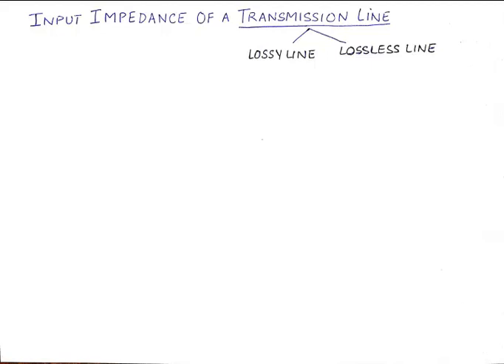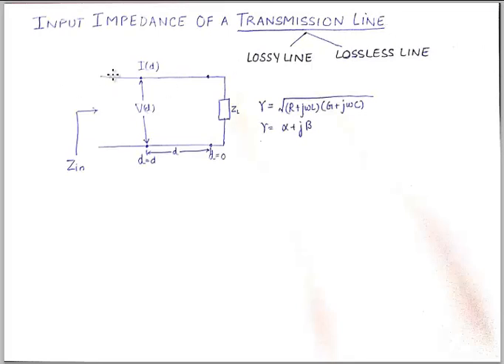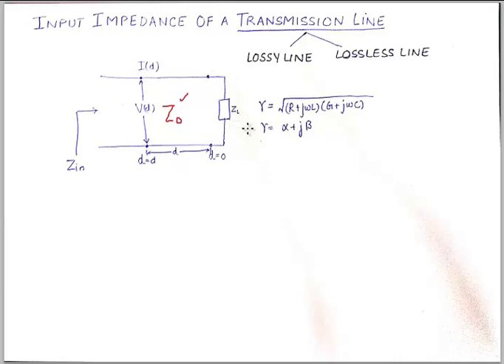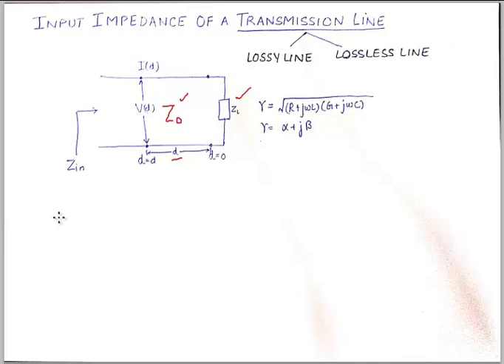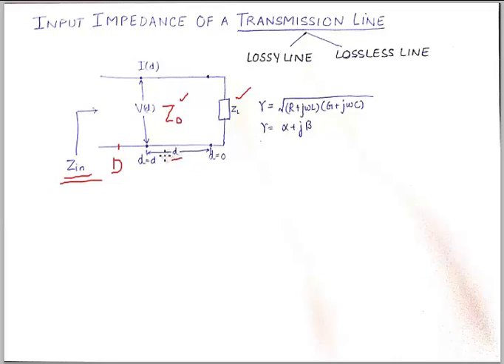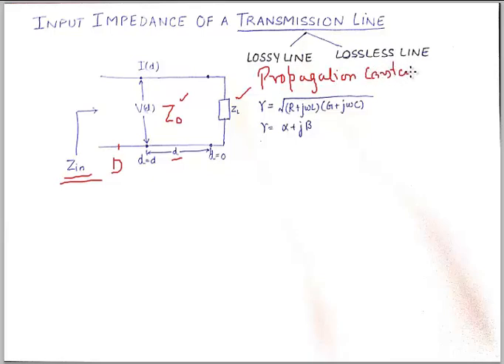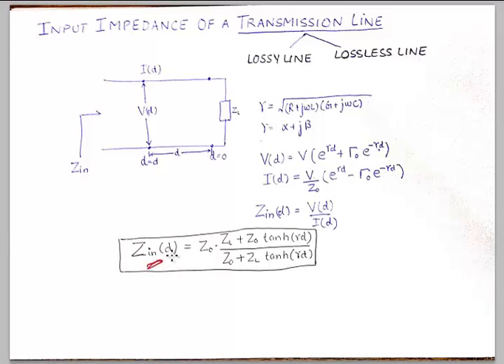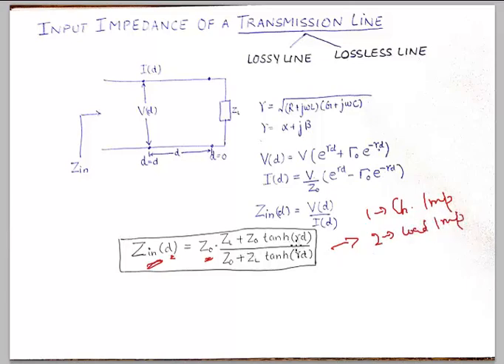Input Impedance of Transmission line | Lossless